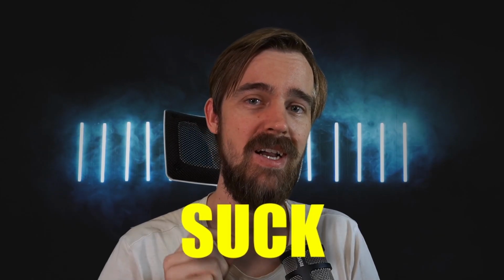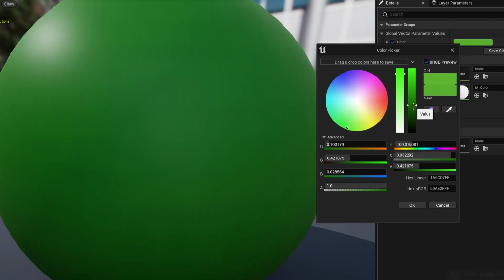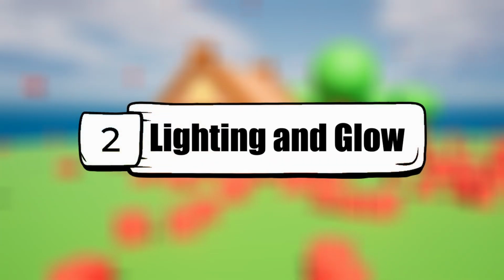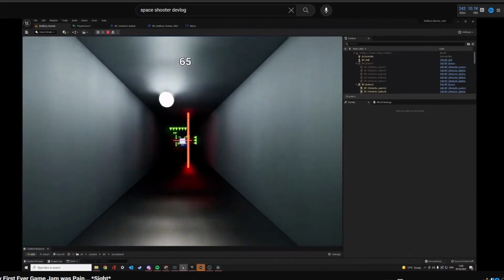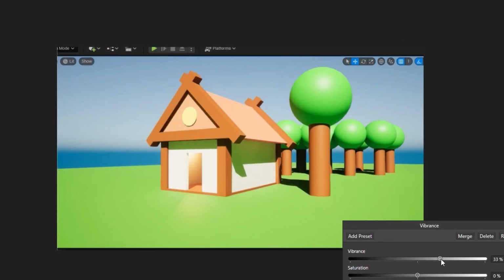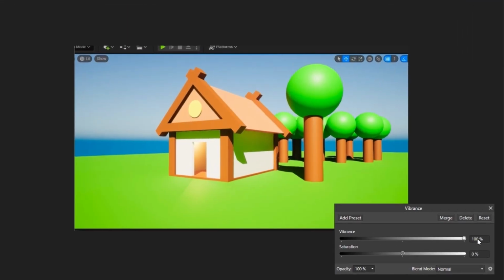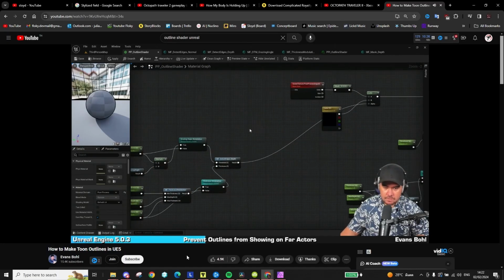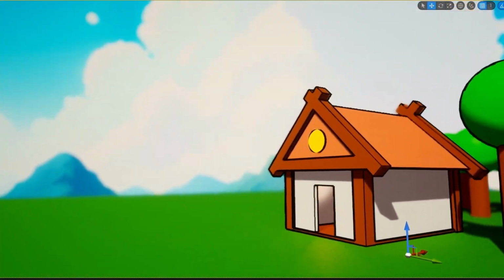4 Tricks to make your Game STAND OUT!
The way your game looks is often a big deciding factor if people buy it or not, let's make sure your game looks as good as it can no matter if you're using UE5, Unity, or Godot!